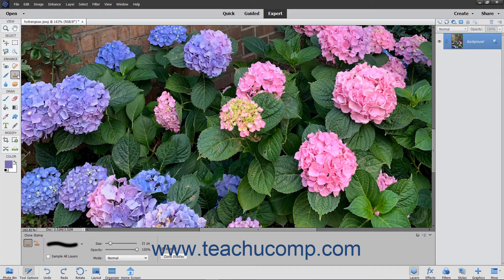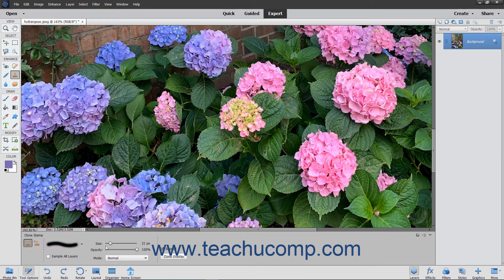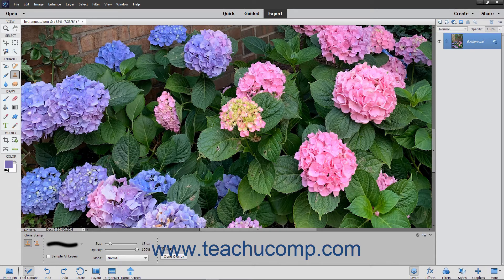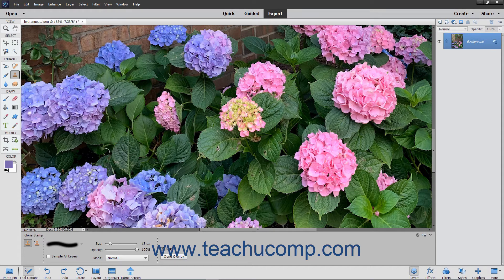Photoshop Elements 2021 Tutorial The Clone Stamp Tool Adobe Training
Learn about The Clone Stamp Tool in Adobe Photoshop Elements 2021 with the complete ad-free training course